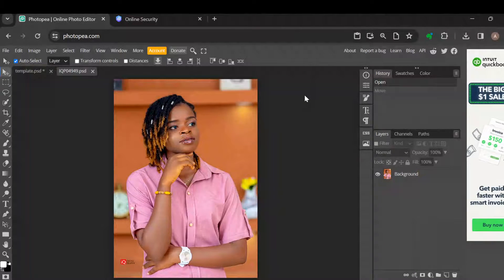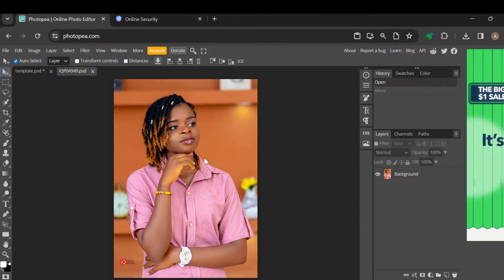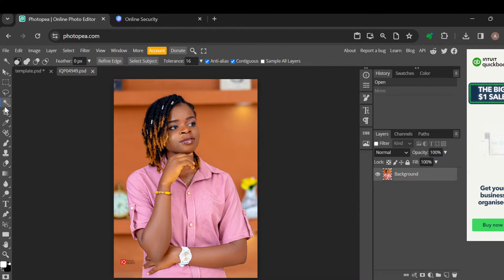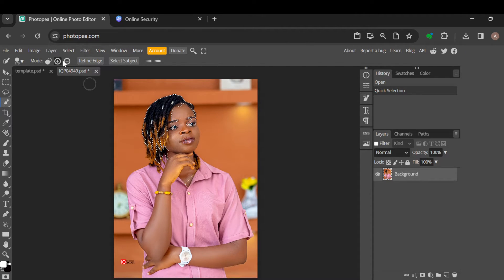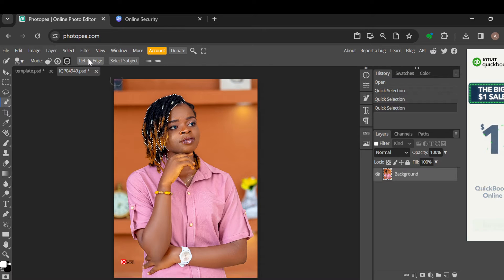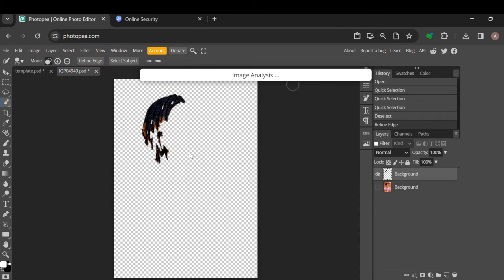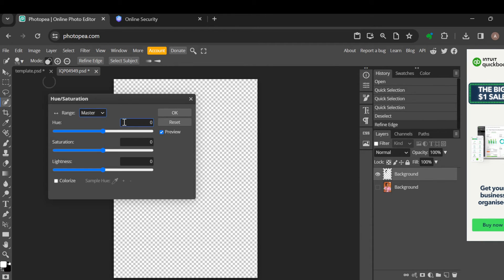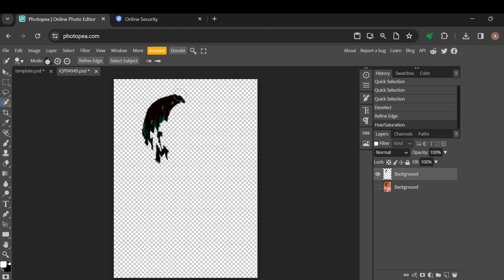How To Change Hair Colour In Photopea (Quick Tutorial)​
Today we talk about How To Change Hair Colour In Photopea, so stay until the end of the video to see the full explanation.